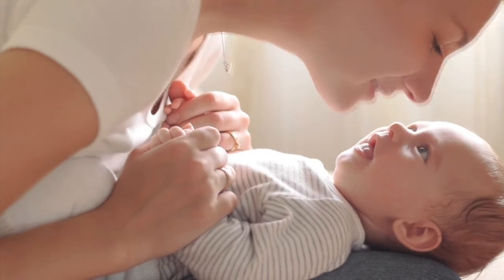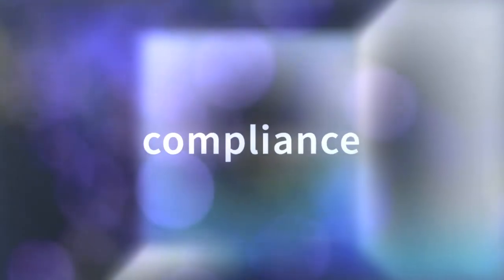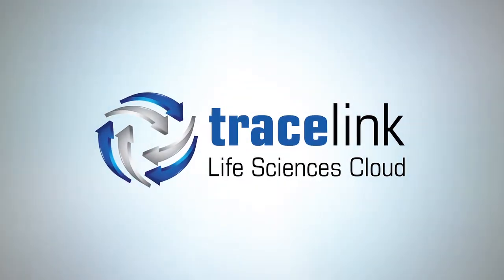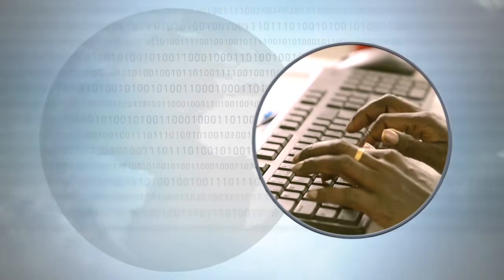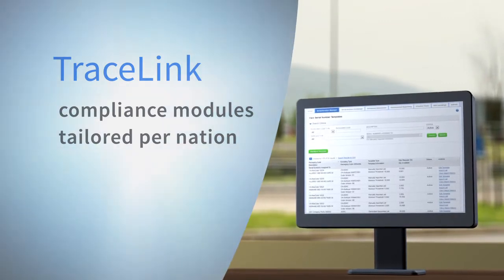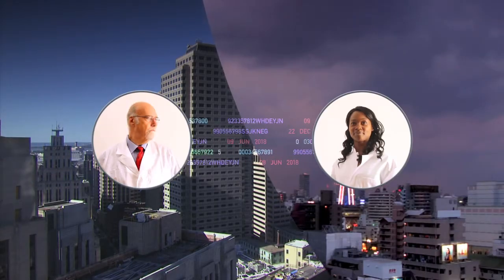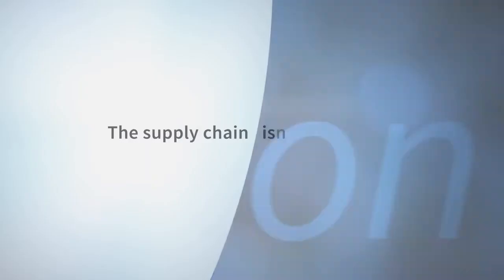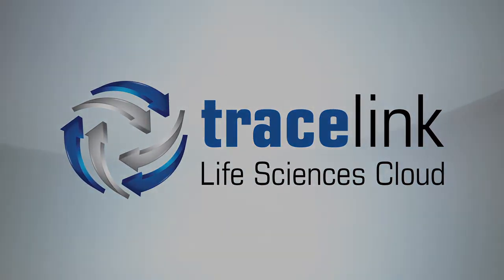Life Sciences Cloud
Product film for regulatory compliance company.